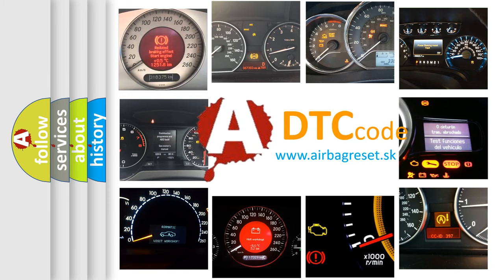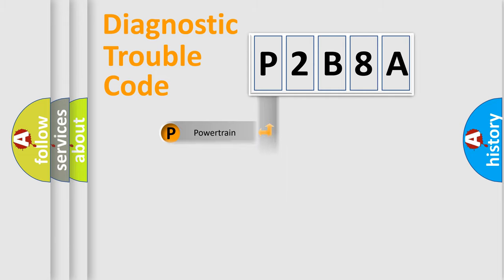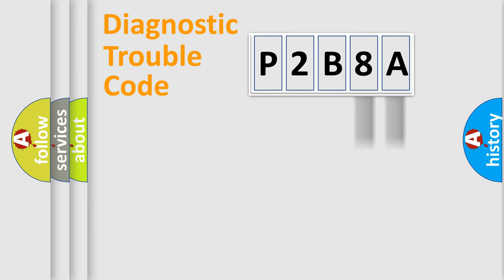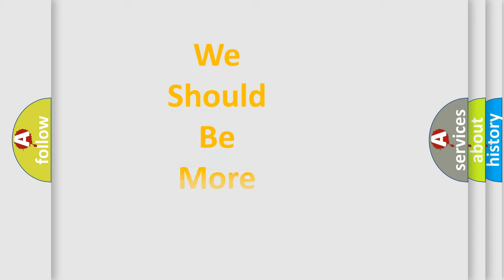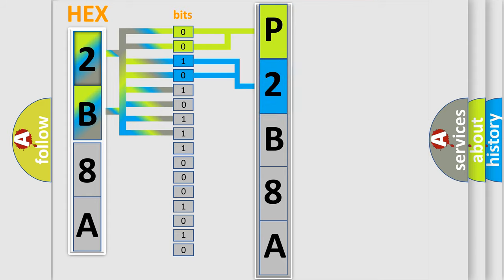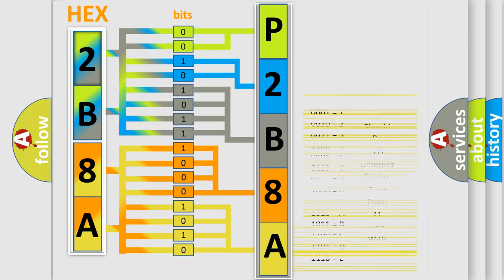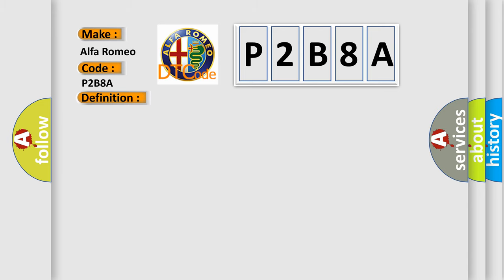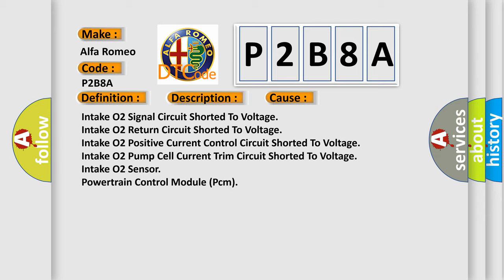DTC Alfa-Romeo P2B8A Short Explanation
Contents:
0:21 Basic DTC analysis according to OBD2 protocol standard.
1:48 Insight into programming
2:58 A diagnostically understandable description of the Diagnostic Trouble Code
3:05 Basic error definition

Make:
Alfa Romeo
Code:
P2B8A
Definition:
Intake Airo2 Sensor Circuit High Voltage
Description:
The Powertrain Control Module (PCM) detects high voltage on the Intake O2 Sensor Signal circuit. After the first fault is detected the sensor is shutdown and re-initialized and the test is repeated. A fault is set after the monitor runs and fails for 7 counts.
Cause:
Intake O2 Signal Circuit Shorted To Voltage
Intake O2 Return Circuit Shorted To Voltage
Intake O2 Positive Current Control Circuit Shorted To Voltage
Intake O2 Pump Cell Current Trim Circuit Shorted To Voltage
Intake O2 Sensor